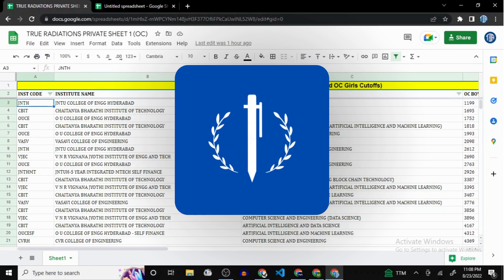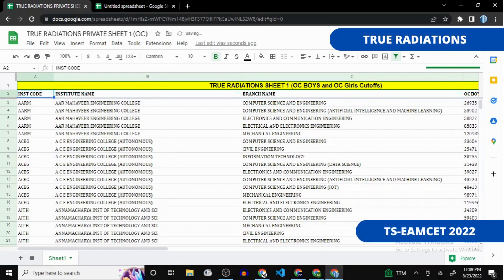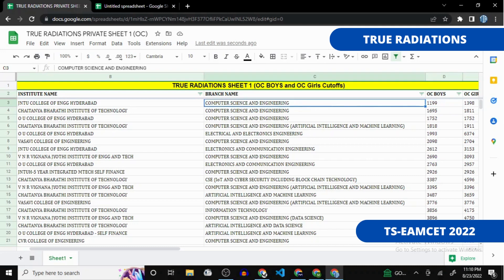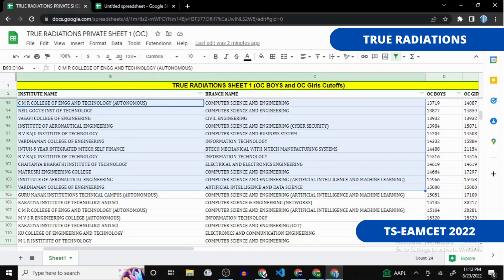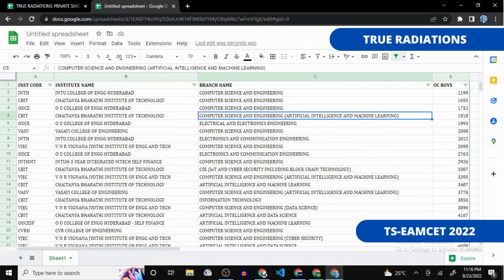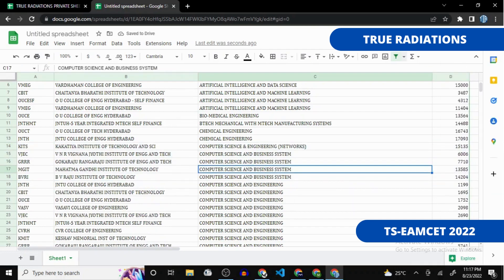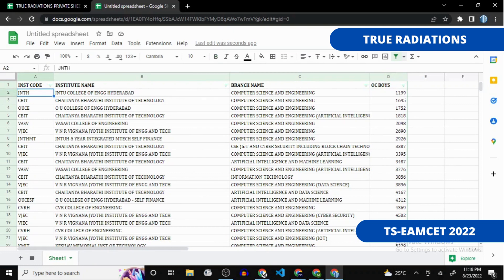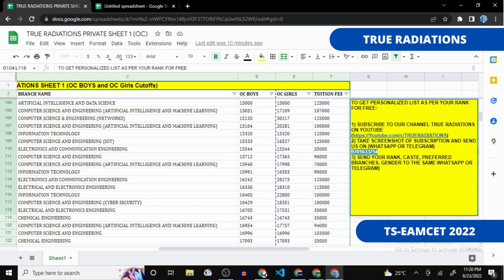ts eamcet 2022 | OC caste wise cutoffs list | according rank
ts eamcet 2022 OC caste wise cutoffs list according rank. Best engineering colleges in Hyderabad. BC A Cutoffs. ts eamcet counselling process 2022. BC_A caste cutoffs.

You may learn about the OC caste-wise cutoffs list in this video, and we'll also show you how to utilize it so you can quickly choose suitable institutions according to your ranking. On the other hand, do watch this video on ts eamcet counselling process 2022
This video also answers some of the additional questions that you might have about the ts eamcet.

You can 100% trust on this list.

Rankwise rank wise colleges list. BC A cutoffs.

Rankwise rank wise colleges list. BC B cutoffs.

Rankwise rank wise colleges list. BC C cutoffs.

Rankwise rank wise colleges list. BC D cutoffs.

Rankwise rank wise colleges list. BC E cutoffs.

Rankwise rank wise colleges list. OC cutoffs.

Rankwise rank wise colleges list. SC cutoffs.

Rankwise rank wise colleges list. ST cutoffs.

Rankwise rank wise colleges list. EWS cutoffs.

Ts Eamcet 2022 rank vs seat,

Ts Eamcet 2022 Rank vs branch,

Ts Eamcet 2022 rank vs college,

Ts Eamcet counselling process